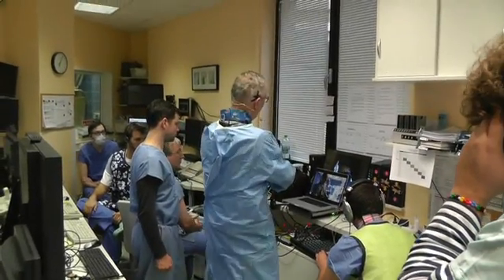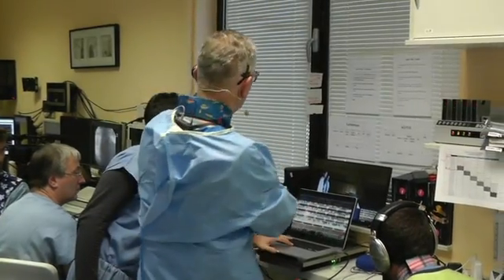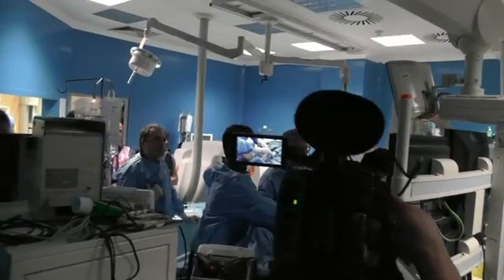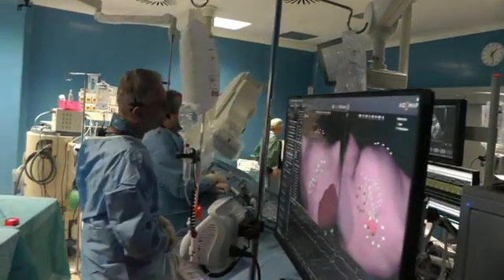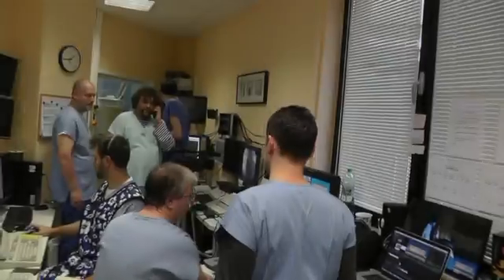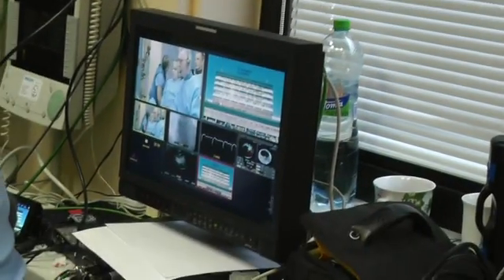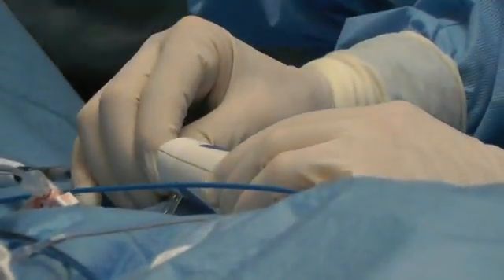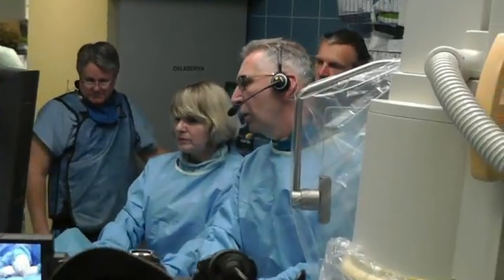Centrum léčby poruch srdečního rytmu - telemost Praha-Orlando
V Orlandu na Floridě právě probíhá mezinárodní sympozium předních světových kardiologů a kardiochirurgů, kteří se zabývají poruchami srdečního rytmu. Sympozia se účastní také naši kardiologové Petr Neužil, Jan Petrů a Jan Škoda. Ve spolupráci se svým týmem připravili na dnešek telemost – živý přenos na dálku z našich operačních sálů. Budou tímto způsobem demonstrovat nejnovější postupy v léčbě fibrilace síní. Centrum léčby poruch srdečního rytmu v Nemocnici Na Homolce se významem a počtem pacientů řadí k největším světovým pracovištím tohoto druhu.